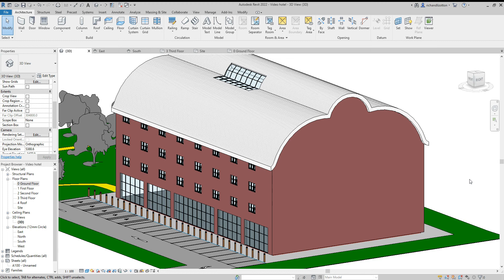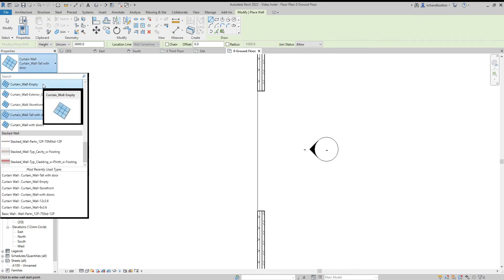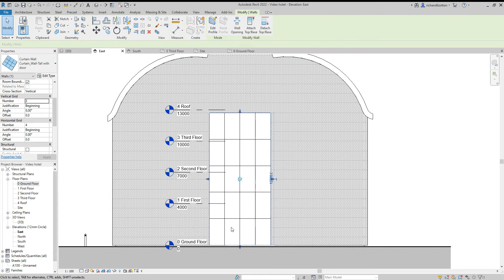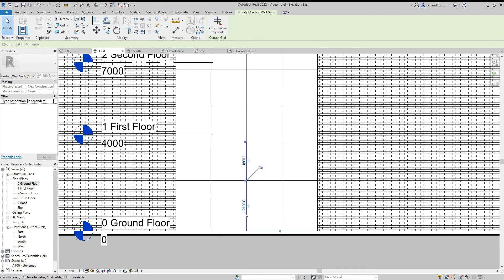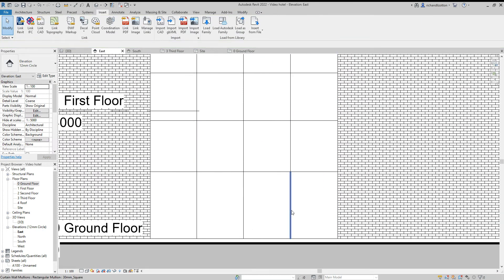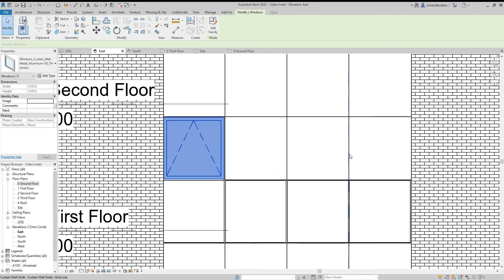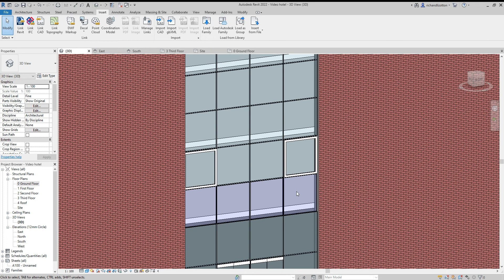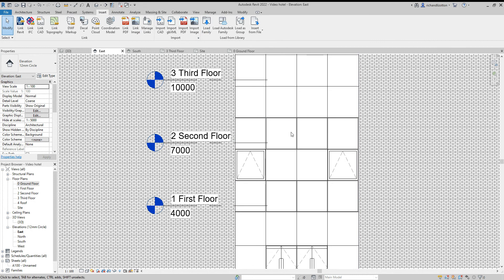Curtain Wall Doors and windows Revit Tutorial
This video edits the profile of a brick wall to make an opening.  Then the curtain wall is created to fill the opening.  Then doors and windows are added to the curtain wall.
The Door and windows section of the video starts at around 4.40.